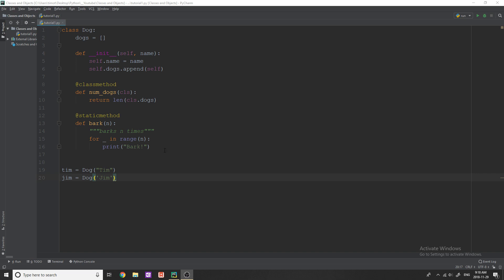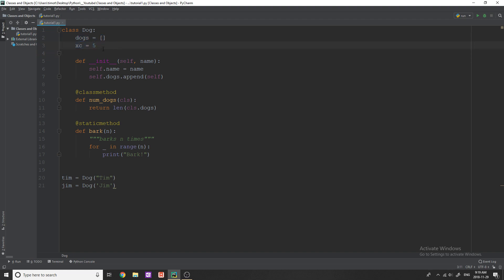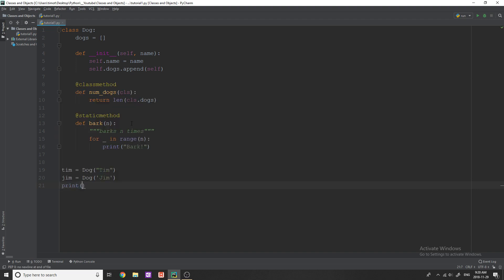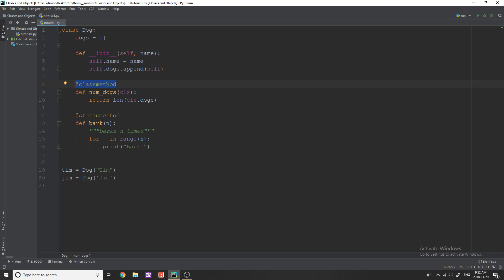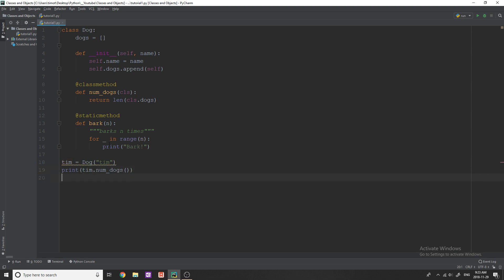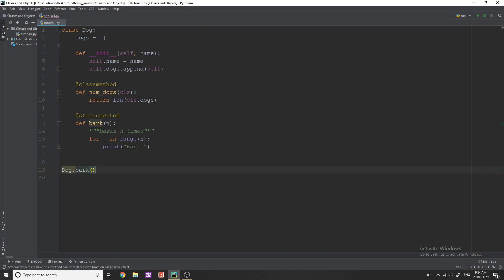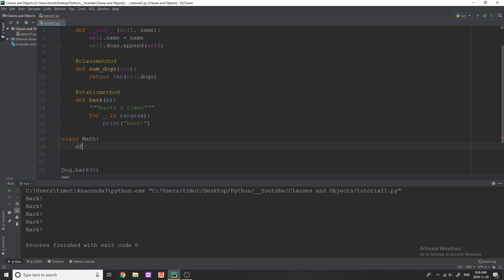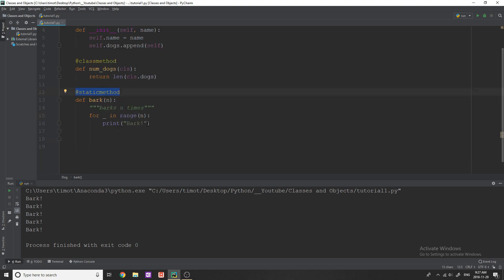Python OOP Tutorial (Object Orientated Programming ) - Static Methods and Class Methods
Static and class methods in python. This video explains the difference between static and class methods and how to properly implement them in python. I also mention class variables as well.